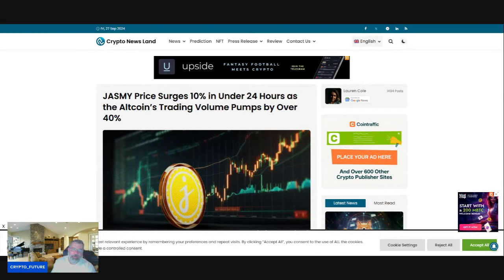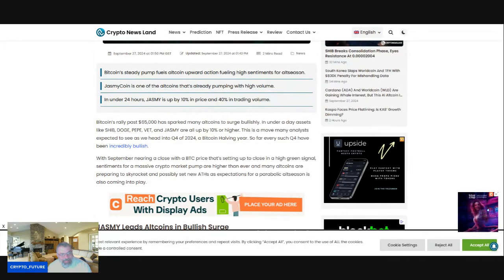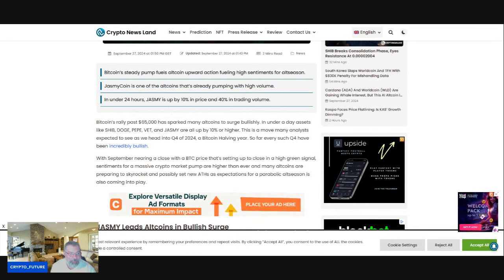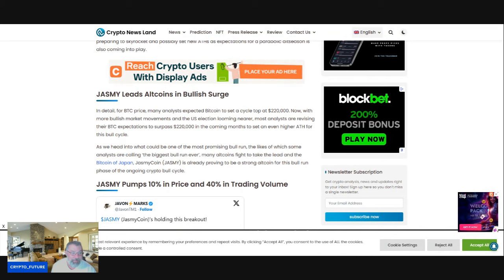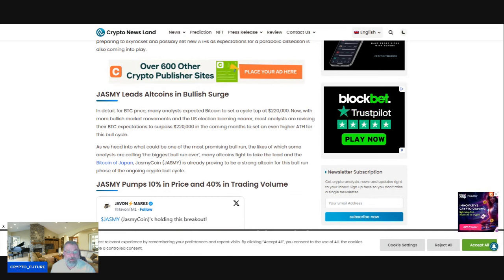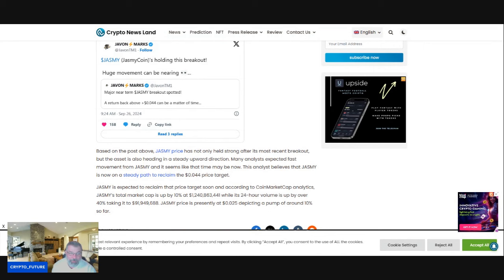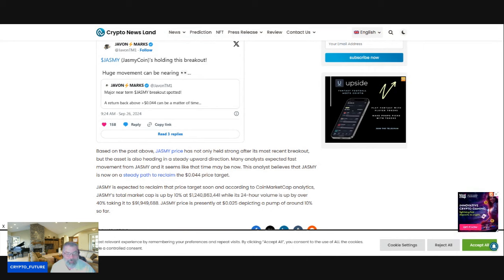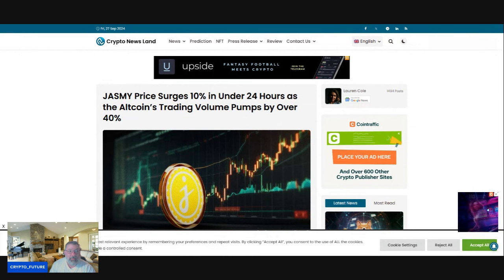jasmy Price Surges 10% in Under 24 Hours as the Altcoin’s Trading Volume Pumps by Over 40%